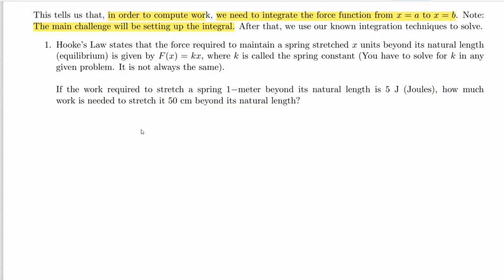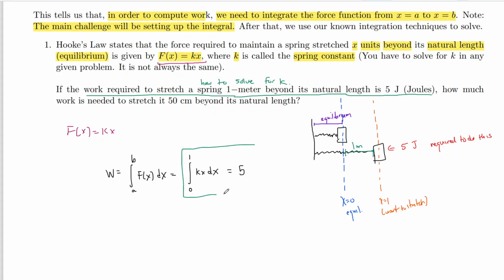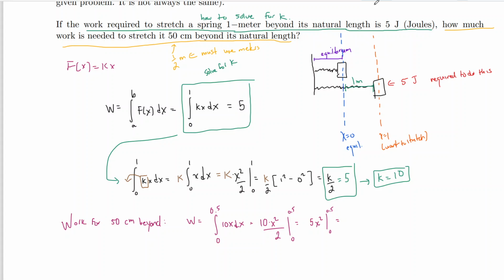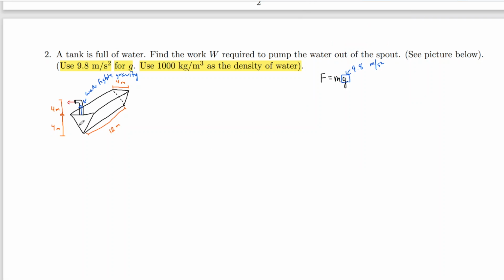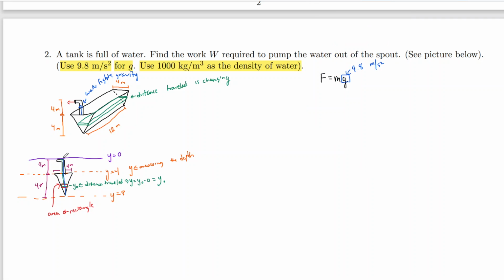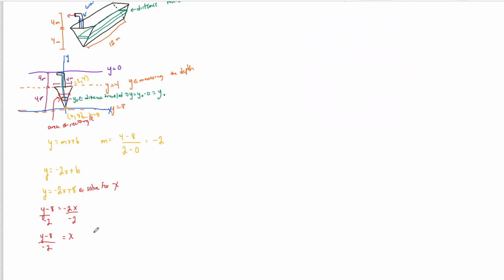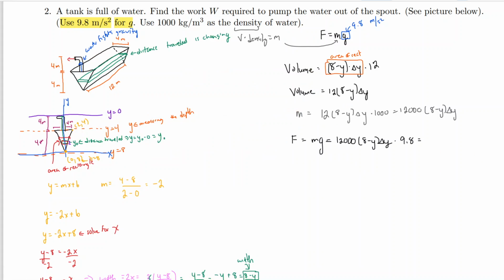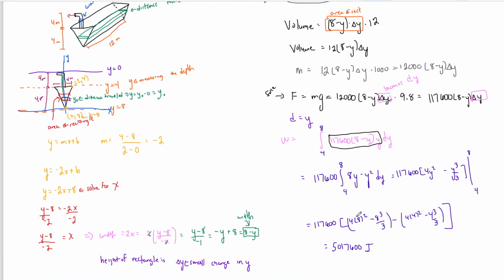32 Work Part 2